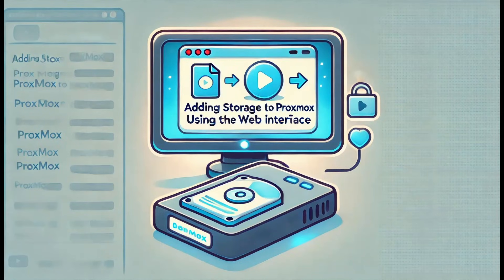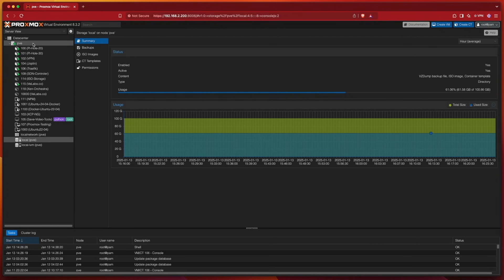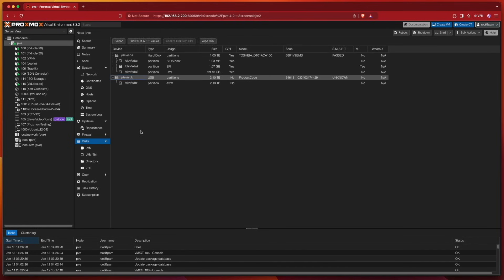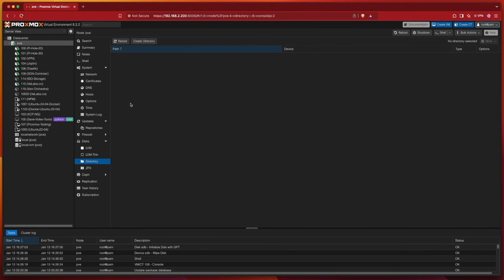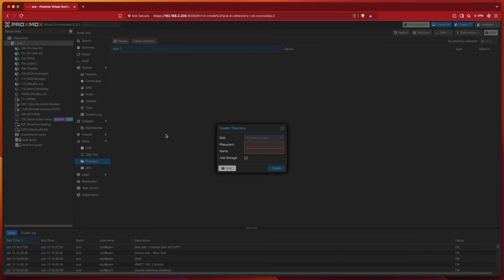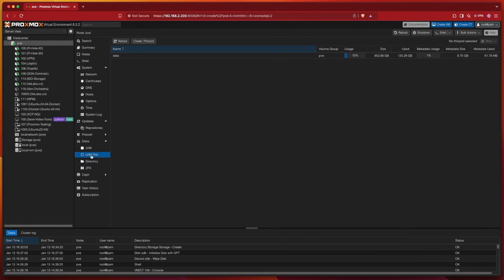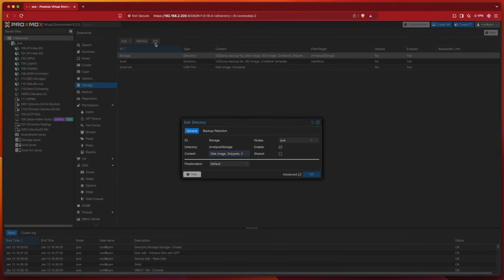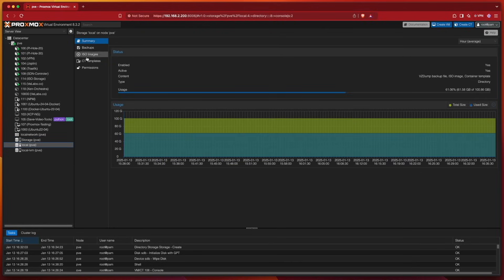Use the Web Interface to add storage to Proxmox 8 in 3 Min in 2025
This is a fast basic video on how to get you usb storage with with Proxmox using just the web interface is 2025